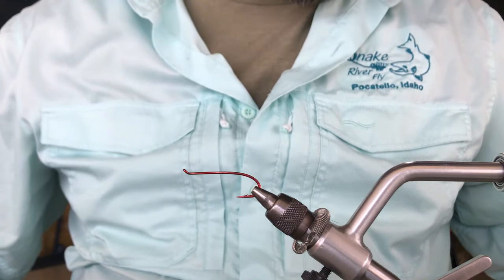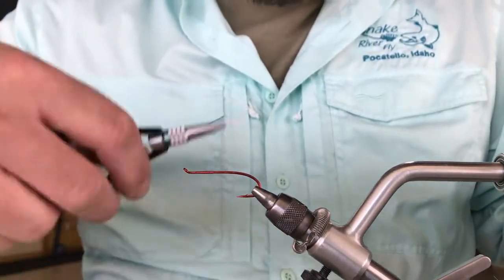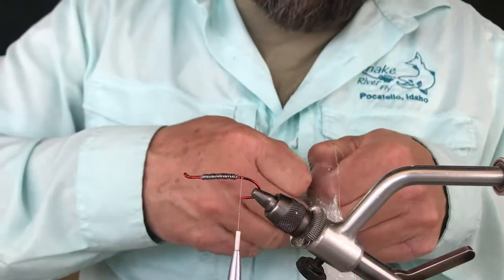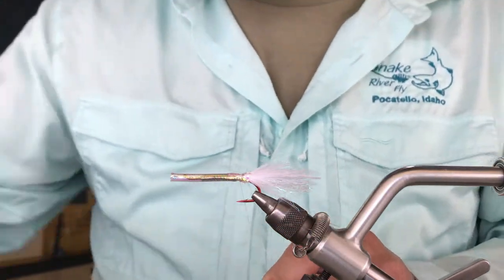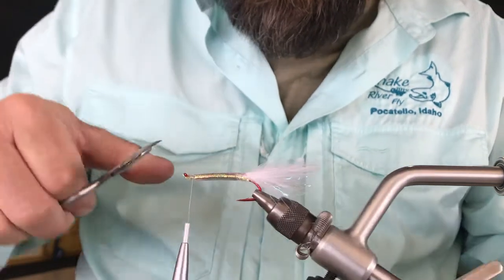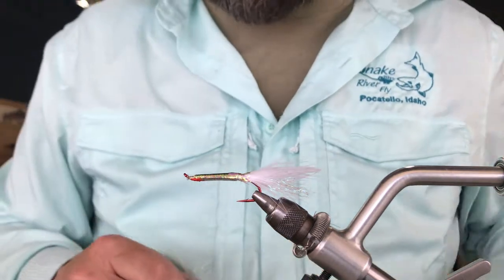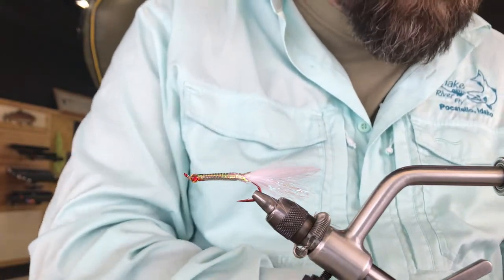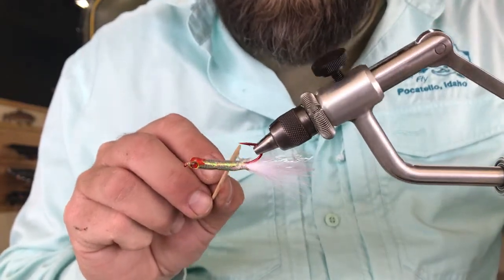SRF Epoxy Minnow fly tying tutorial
The epoxy minnow brings a simple yet deadly mini streamer to your box! Find some of the materials at Snakeriverfly.com